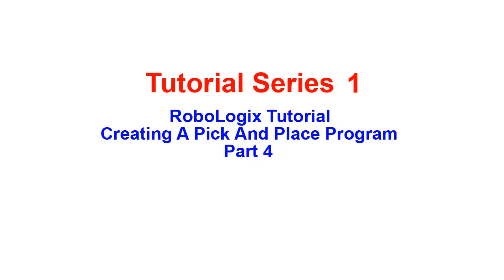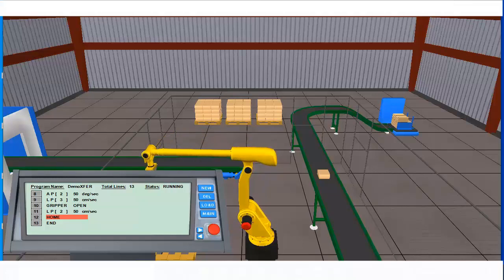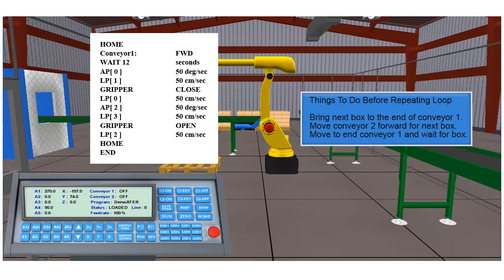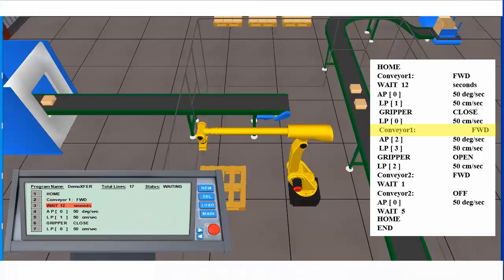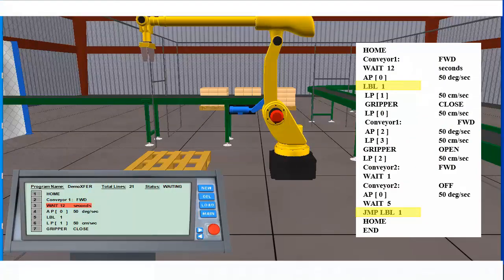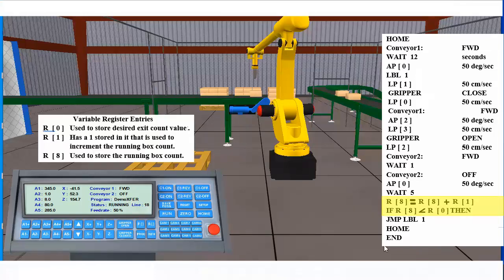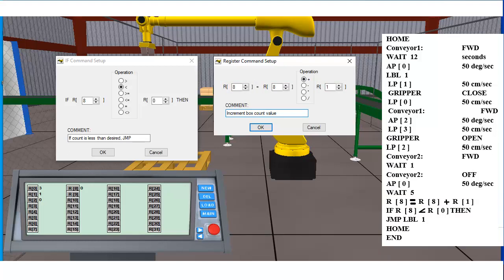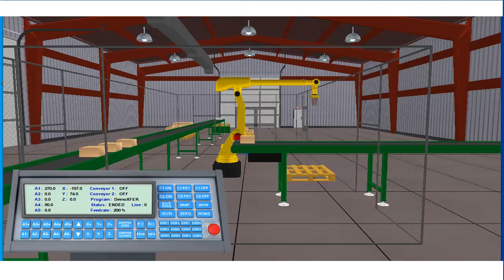RoboLogix Series 1 Part 4 - LBL, JMP_LBL and Concept Program Loop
To find out more about GBC's Robotics Program, please visit this
In this part 4 tutorial animation we continue creating a basic Pick And Place robot program using the RoboLogix Simulation Software package The tutorial covers program flow instructions LBL and JMP_LBL as well as the concept of a program loop.  The variable register, the modify register value, as well as use of the IF THEN statement is also covered in this last introductory animation.

About RoboLogix
RoboLogix,is used as a virtual lab for the Robotics Technician Certificate Program, allows you to create, test, run and debug robot control programs to perform various actions and industrial functions. The software is used to train students on the use of robots in manufacturing using a teach pendant and virtual simulation of a palletization application. It includes 12 camera views of the robot, conveyer belt control, robot motion and gripper control and environment settings.

Other Simulation Software Product Offerings from Logic Design
PLCLogix 5000
This simulation product is a Programmable Logic Controller (PLC) simulator that replicates the operation of a Logix 5000 PLC. It is an ideal tool for learning the fundamentals of ladder logic programming with tag-based addressing. PLCLogix will allow you to practice and develop your programming skills, and provides the ability to write, edit and debug ladder logic programs based on RSLogix 5000 PLC software.

CircuitLogix
This simulation and schematic capture tool is both powerful and easy to use. It is sold as a stand-alone product, or as part of the LogixSim Simulation Tool Suite from Logic Design Inc. CircuitLogix is a Spice based simulation tool, capable of running various analysis on analog, as well as mixed mode and digital circuits. Find out more about it at

About the Robotics Technician Certificate Program
The Robotics Technician Certificate program is designed for adult learners seeking independent study in the growing field of advanced manufacturing technology. Created for those who cannot attend college on a part- or full-time basis, this program provides a continuous intake, self-paced training alternative that provides an introduction to Robotics and uses simulation software to provide a virtual lab experience.